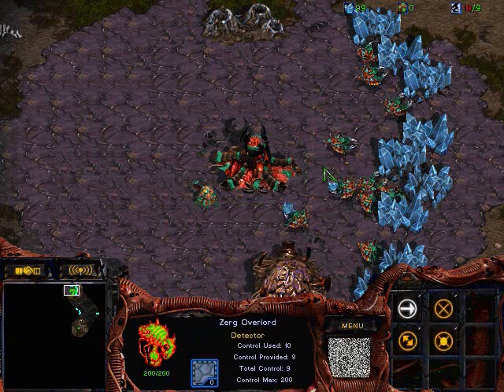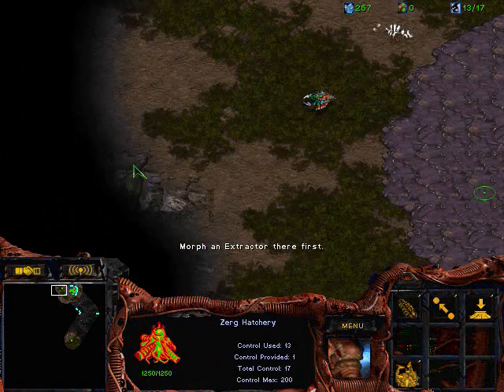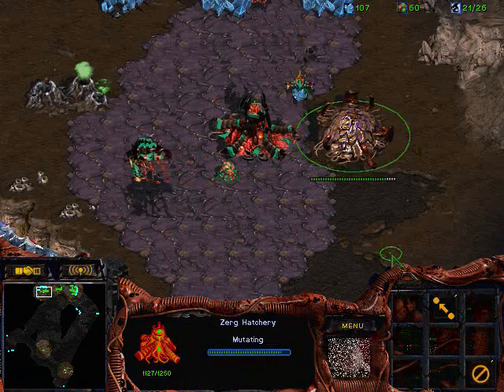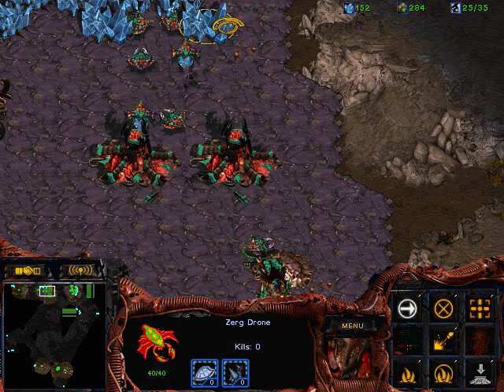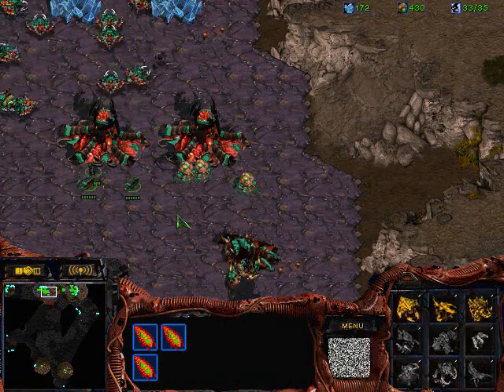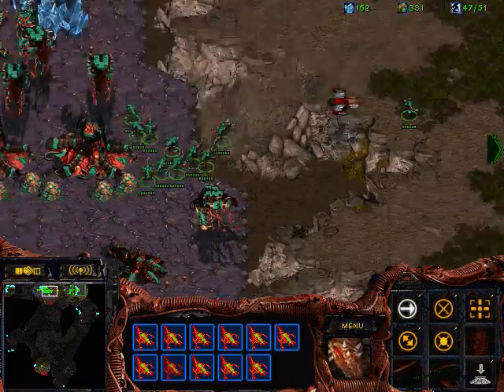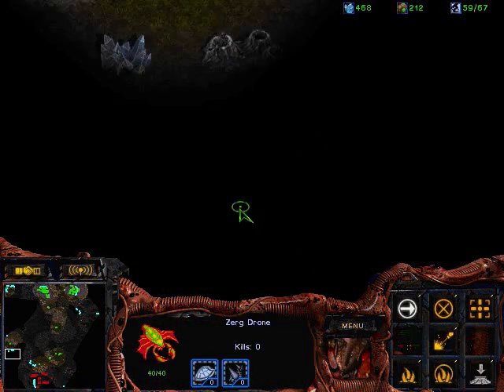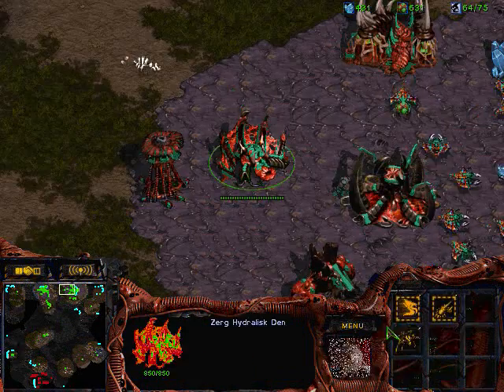ZvT #2 - Python (Part 1)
This was an okay game, I just feel like uploading something to keep you guys updated on what videos I'm planning on uploading in the future and to show that I'm still here :P Hope you enjoy the game regardless.

Stuff I'll be trying to do in the future:
ZvZ and ZvP FPVODs
Protoss FPVODs if I get a little better with this offrace
Replay commentaries on foreigner / amateur games
And if I can get high quality games and figure out how to get them on youtube, I'll try to commentate those